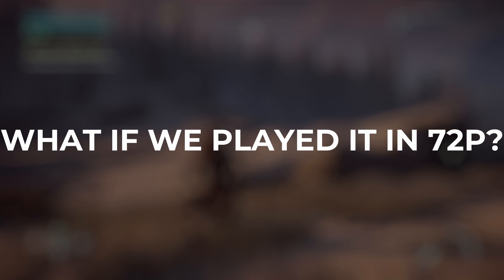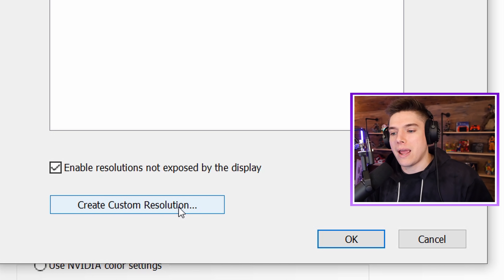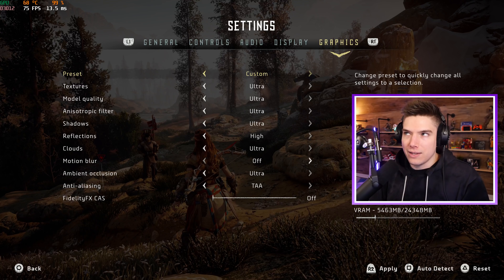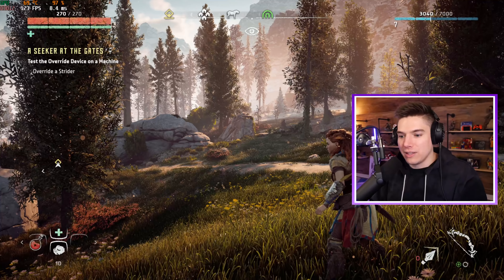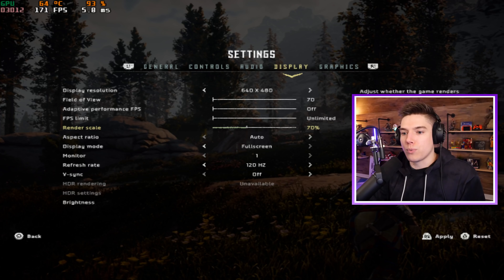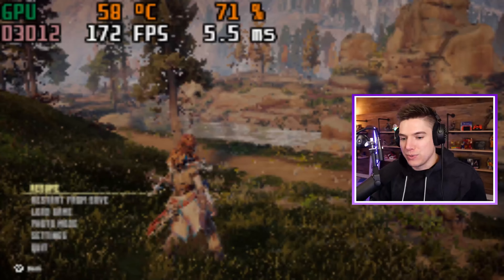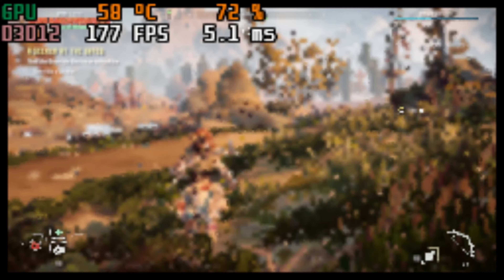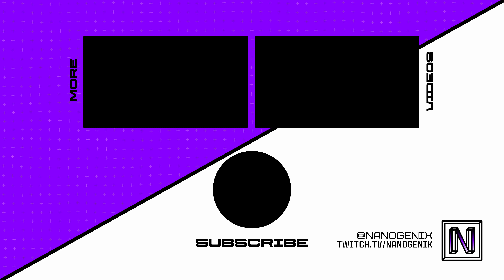Playing Horizon Zero Dawn in 72P (Lower Res than a Game Boy)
There was a lot of talk the last week about Horizon Zero Dawn on PC running in 72P, so I thought we could try it out for ourselves while also checking it out from PlayStation 4 all the way to the PlayStation One!